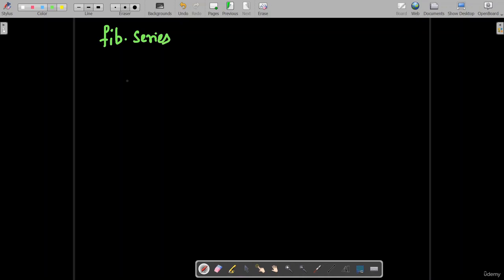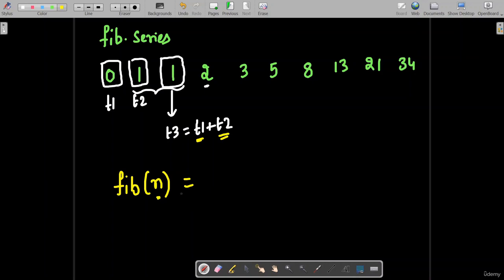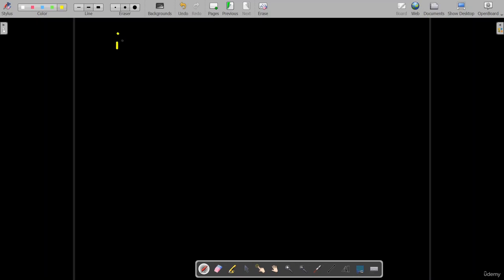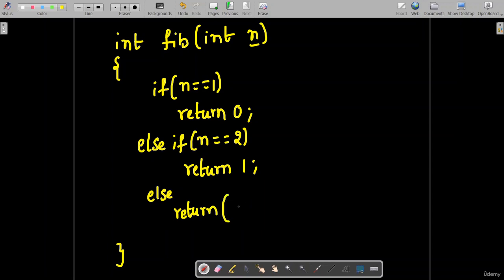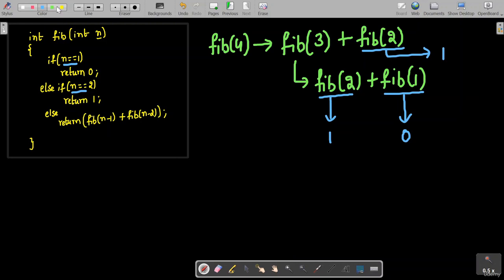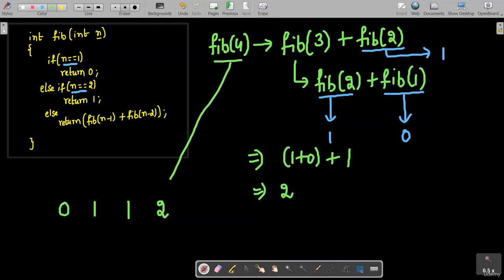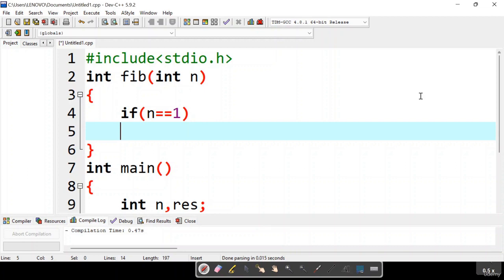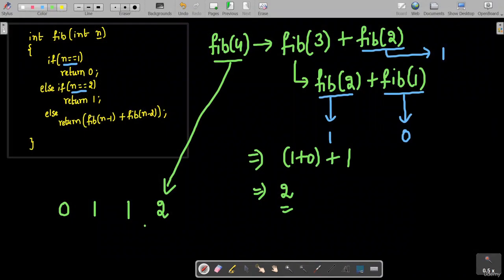27 Generating Fibonacci Series Using Recursion in C: Unveiling the Beauty of Recursive Patterns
Embark on a journey through the enchanting world of the Fibonacci series in C programming with this captivating video tutorial. Whether you're a beginner or an experienced programmer, this guide provides valuable insights and practical examples to help you master this timeless mathematical sequence using recursion. Explore the mesmerizing beauty of the Fibonacci series, where each number is the sum of the two preceding numbers. Learn how to design and implement a recursive function that elegantly generates the Fibonacci series by breaking down the problem into smaller subproblems until reaching the base case. Understand the logic and implementation of the algorithm, ensuring a deep understanding of the Fibonacci sequence's recursive nature. Discover how to handle edge cases and optimize the recursive function for efficiency. Gain insights into the versatility and beauty of recursion as a powerful tool for solving complex patterns. By the end of this video, you'll be equipped with the knowledge and confidence to generate the Fibonacci series efficiently using recursion in C programming. Don't miss this captivating tutorial that will enhance your problem-solving skills and ignite your fascination with recursive patterns.